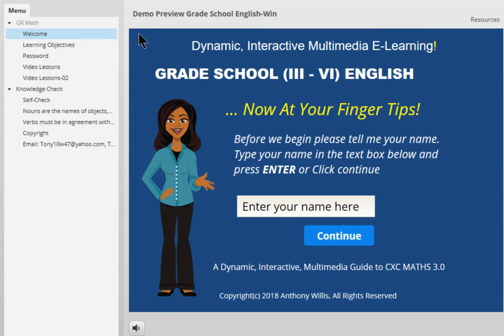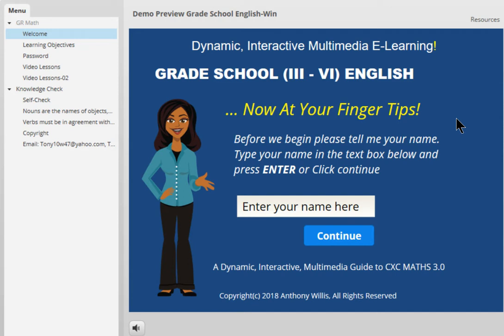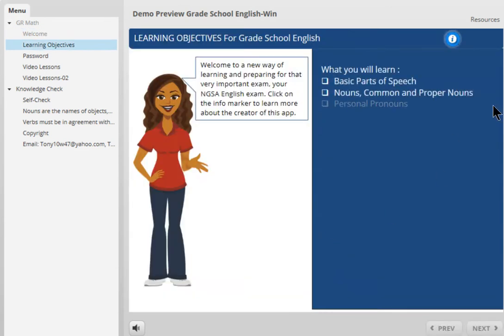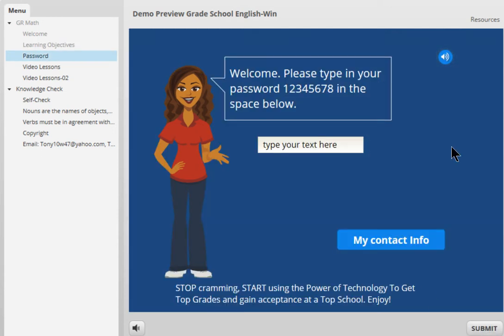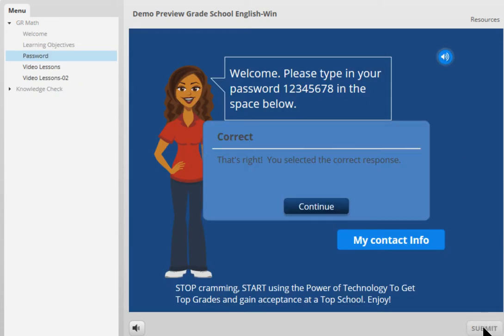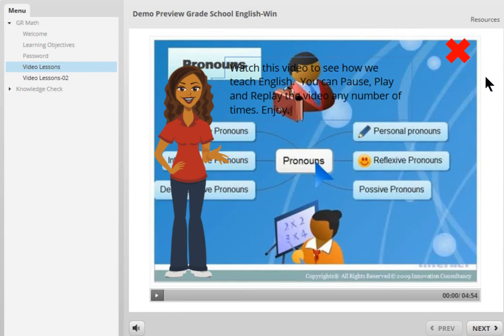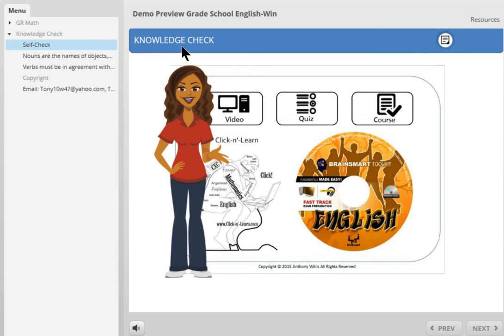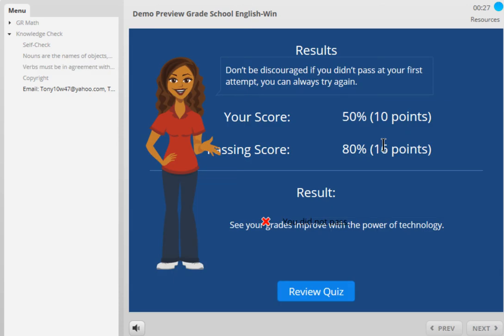A Preview of a Module On Grade School English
A Preview of a Module On Grade School English shows you how the app works and how to use it to learn English.